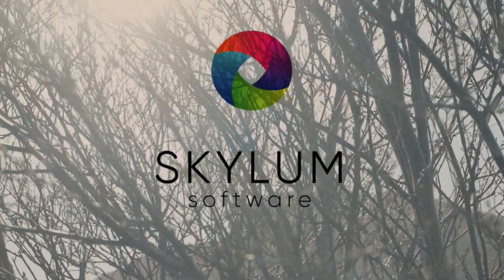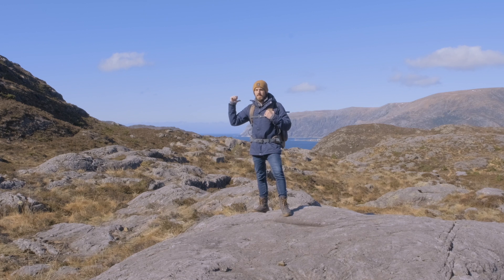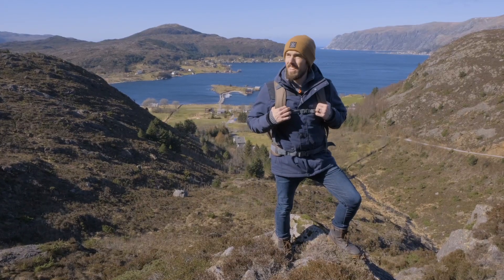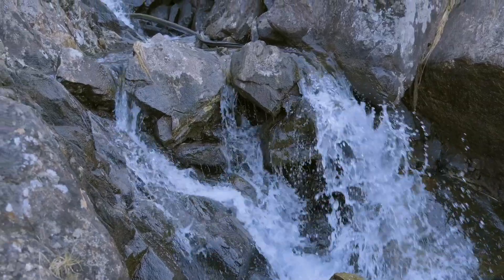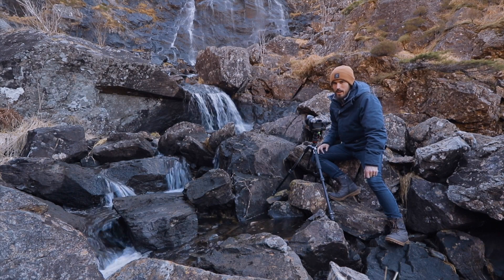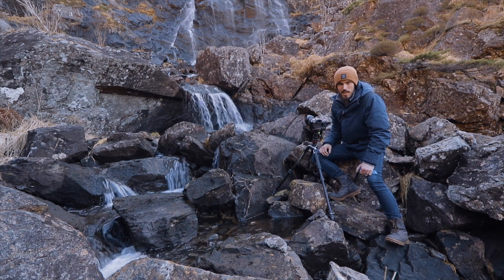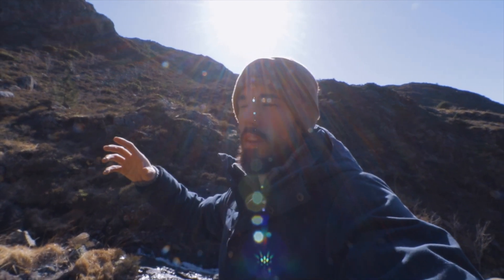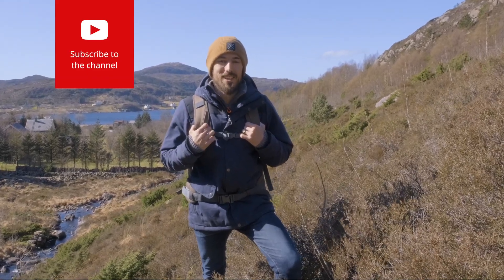Landscape Photography | Simple Waterfall Composition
My second day up on Bremanger, Norway.
I find a waterfall to photograph on this extremely sunny and bright day,
the lucky part is that the waterfall is in the shade, allowing me to use slower shutter speeds.

The Best Lens
The Long Lens
The Tripod
The Best Monopod
SmallRig xt3
The Gloves